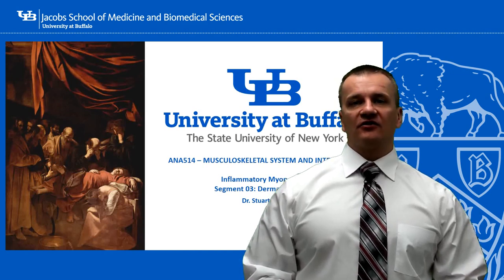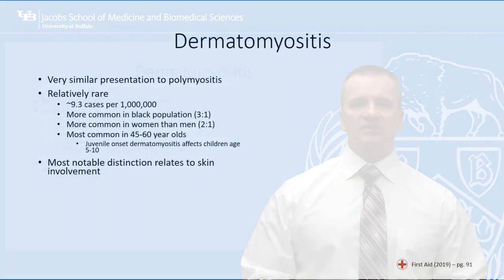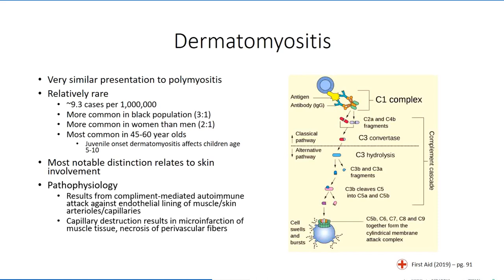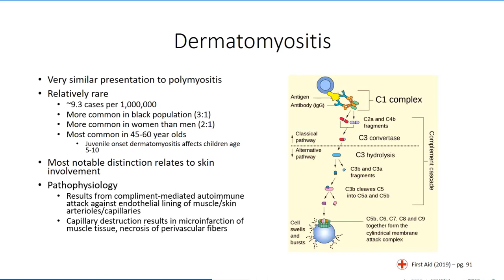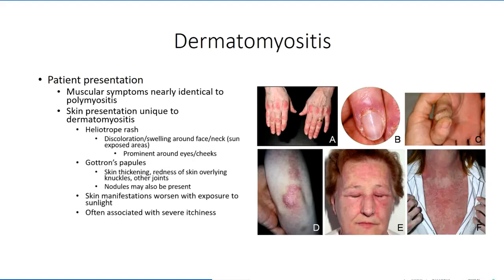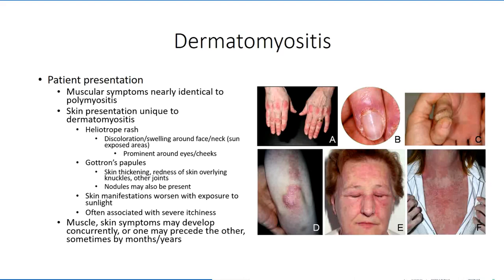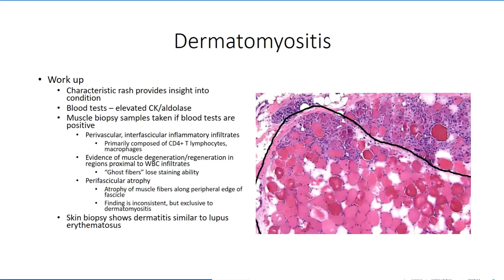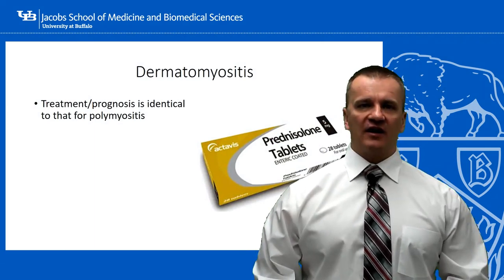Inflammatory Myopathies Segment 03 Dermatomyositis